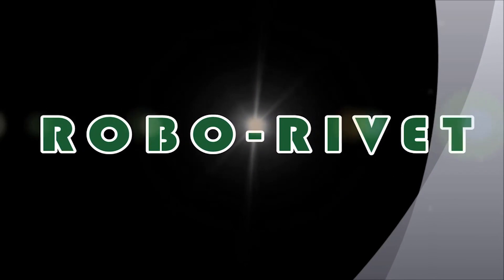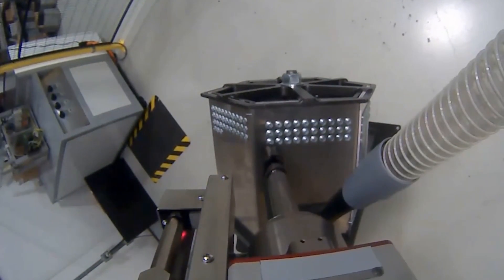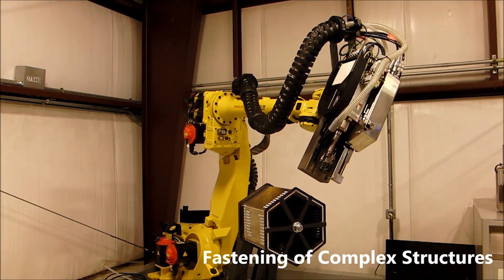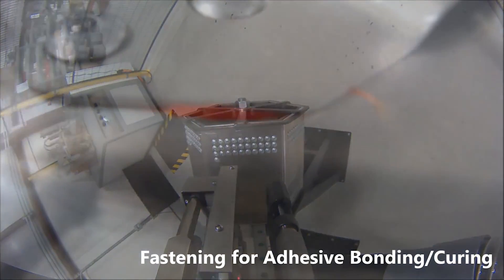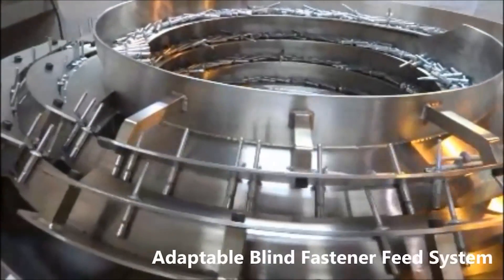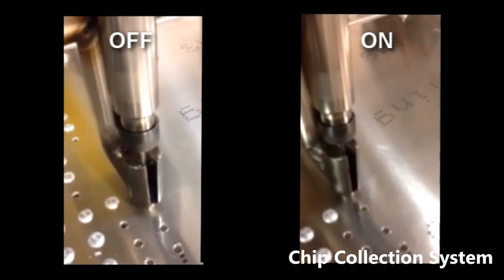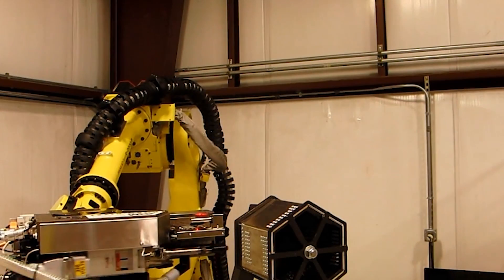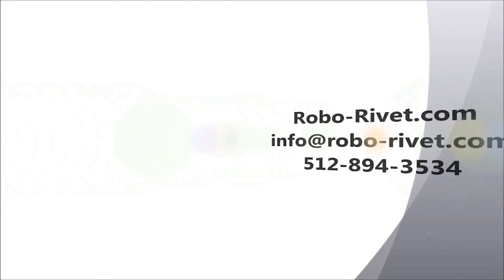Robo-Rivet Robotic Blind Fastening System from ARM Automation, Inc.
FANUC America Authorized System Integrator ARM Automation has developed Robo-Rivet, an automated blind fastening system ideal for manufacturers seeking to increase part throughput, boost productivity and enhance operator safety while decreasing operational overhead. The Robo-Rivet system is the only tool specifically designed for high-volume, high-speed placement of "structural blind fasteners" found in automotive, aerospace and other demanding transportation sectors.

This compact joining solution provides an actively controlled and highly repeatable fastening process for improved joint quality through the use of extremely accurate robotics from FANUC. Using robotic technology, the system is capable of fastening the most complex of structures. It is also ideal for fastening for adhesive bonding and curing, and other high throughput mixed material joining.

The Robo-Rivet is completely adaptable to meet the fastening requirements of your production line with many customizable features and options available. Features for the system include highly-adaptable fastener bowl and vibratory feed options, fastener inspection system, pintail collection, and automated tool change for the robot - Multiple tools can be powered from a single Supply Cabinet. A chip collection system is also available, along with other cable management and major controls features. In contrast to some ultra-specialized aerospace drill and rivet systems which can be very expensive and take minutes per fastener, the Robo-Rivet system from ARM Automation can place up to 10 fasteners per minute at a fraction of the cost. Robo-Rivet is automating your blind fastening process…quickly!

To learn more about the Robo-Rivet robotic blind fastening system from FANUC America Authorized System Integrator ARM Automation, please